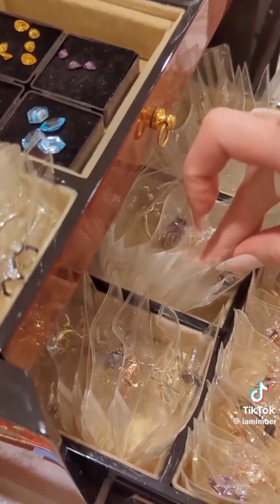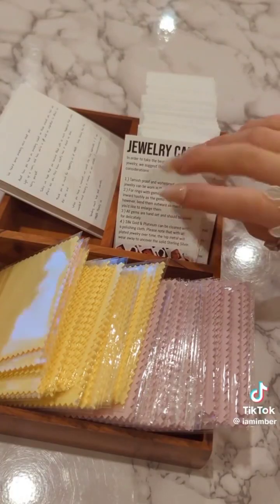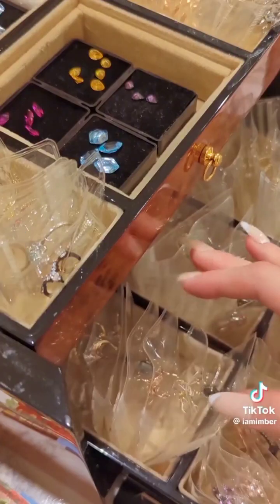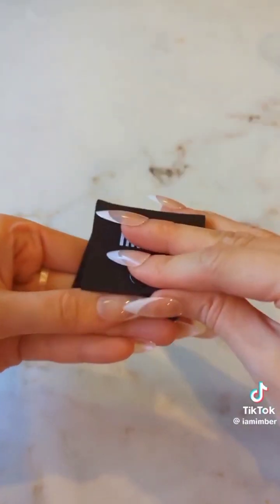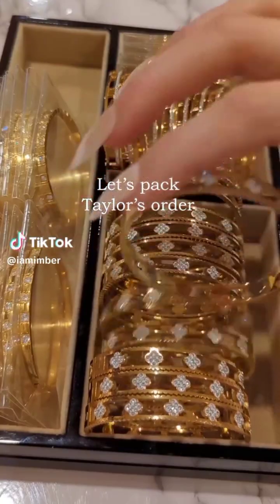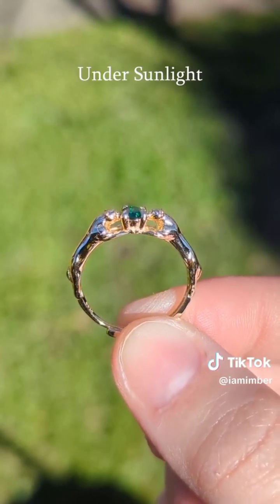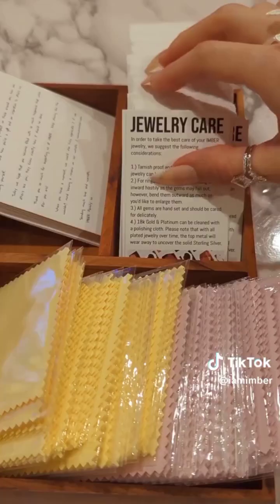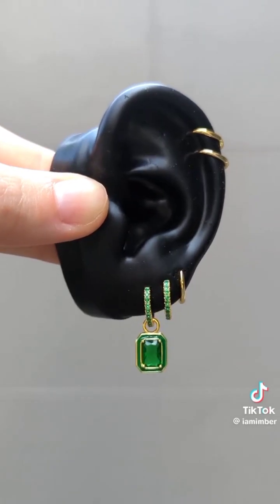Small business order packing | Aesthetic packaging|Asmr packing orders